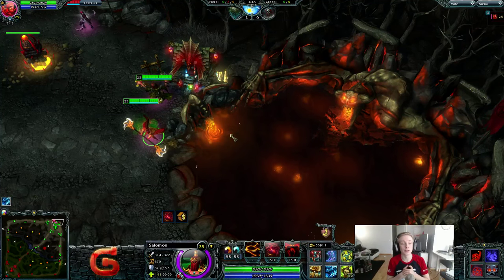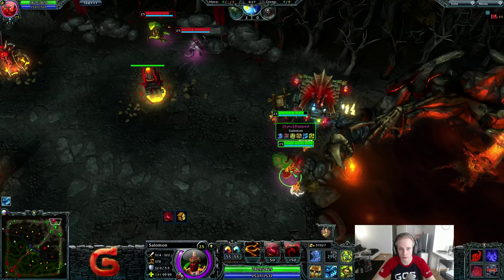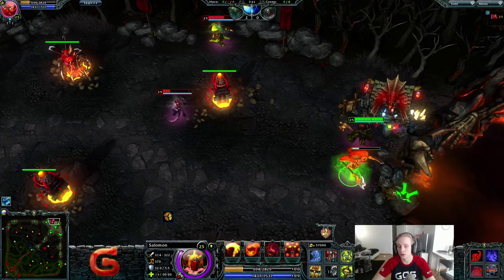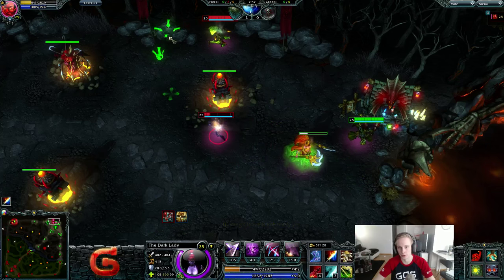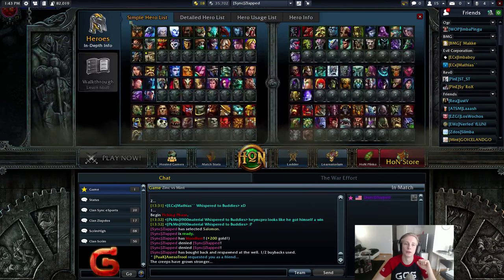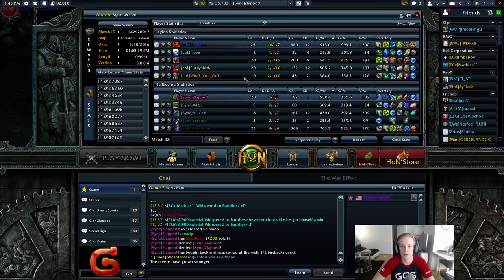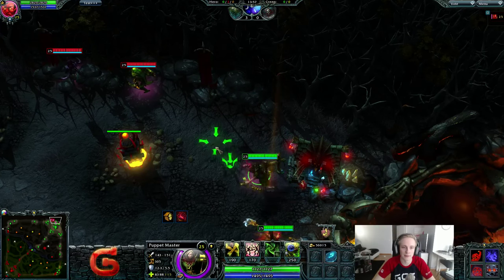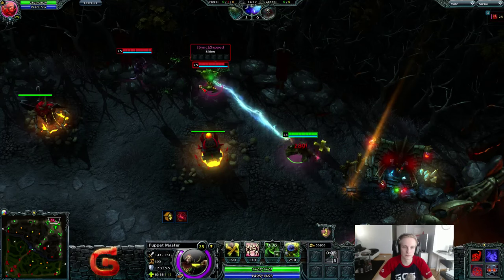[HoN]Item Review: Ultor's Plate, Voltstone & Thunderclaw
­--- Check out my amazing new Mousepad, I hope you like it